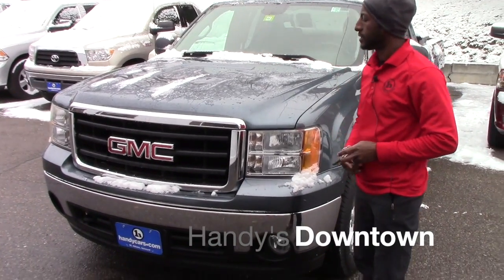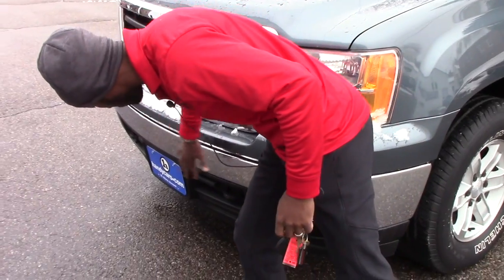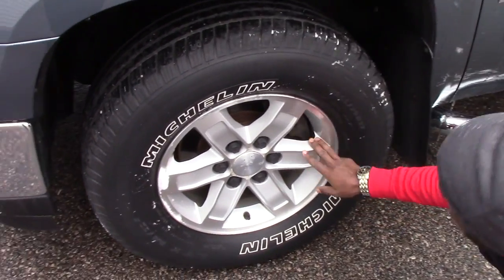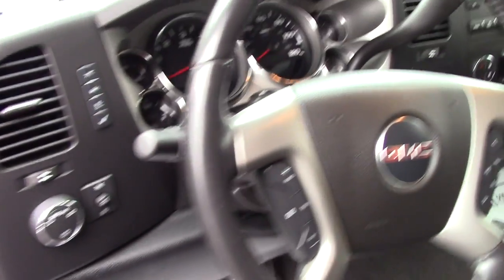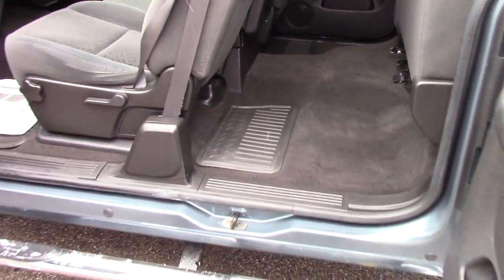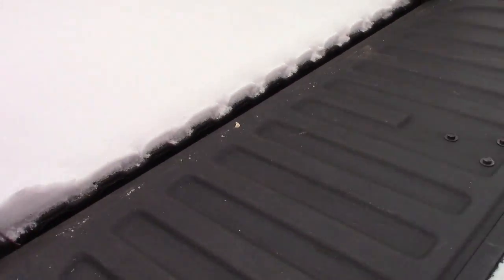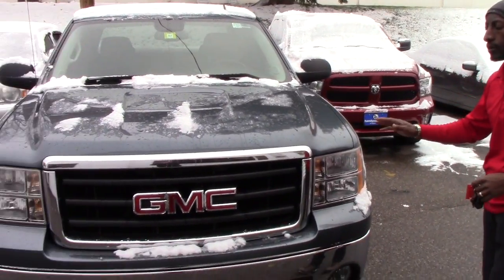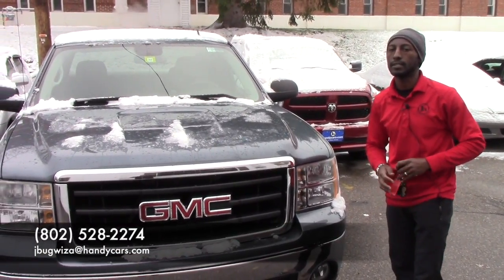2007 GMC 1500 for Matthew from Jean Marie